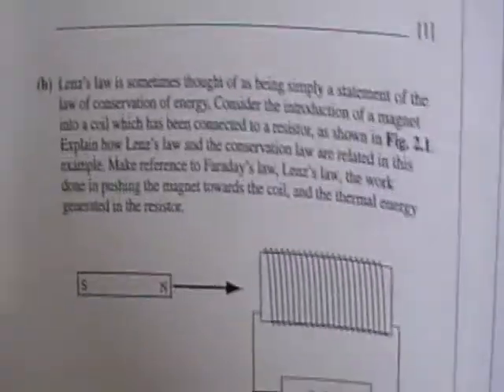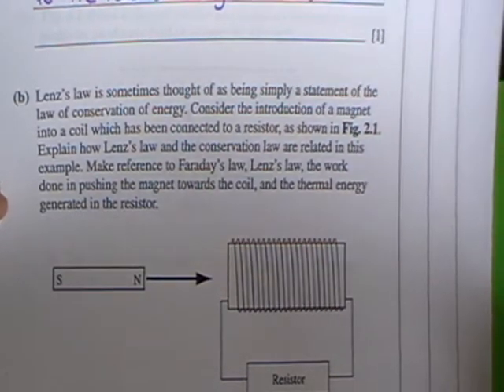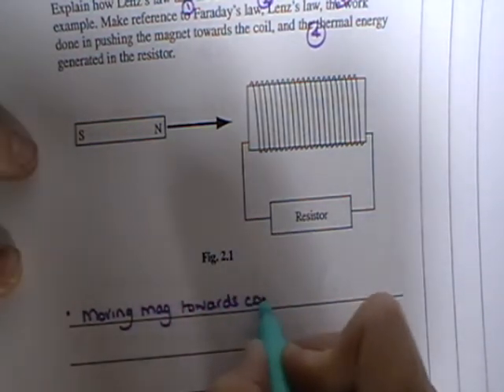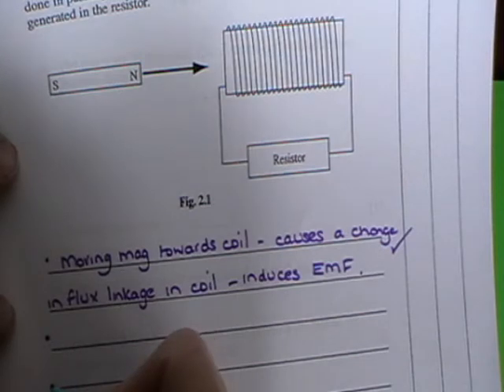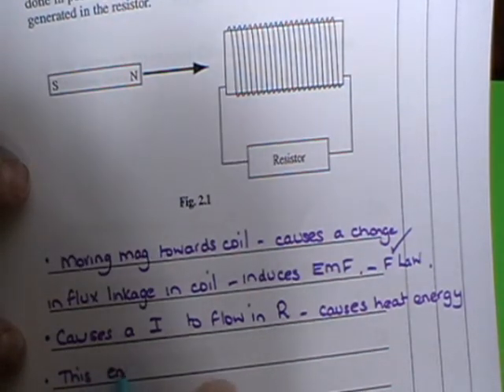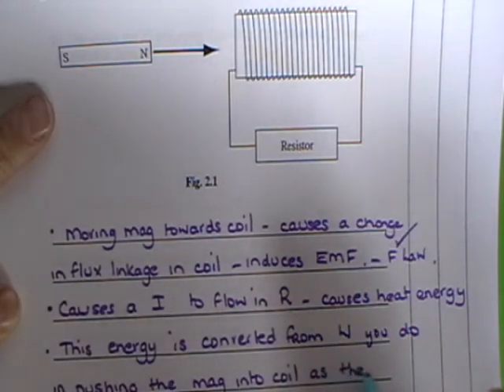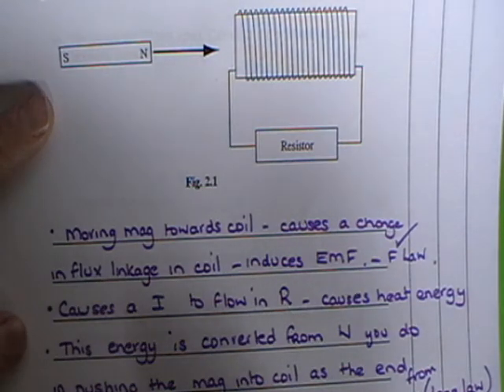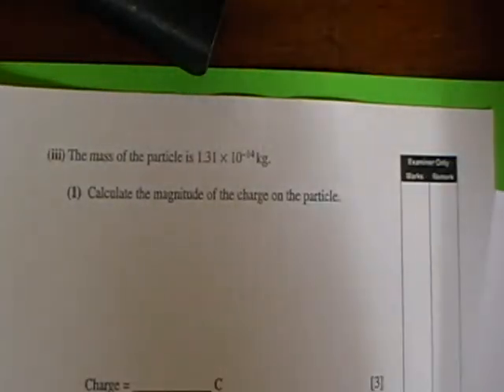A2physics_A22MagneticFields_p.p.E_May2007_qu2.wmv